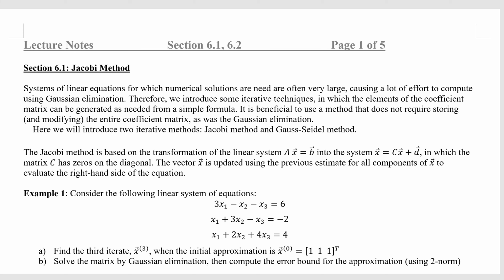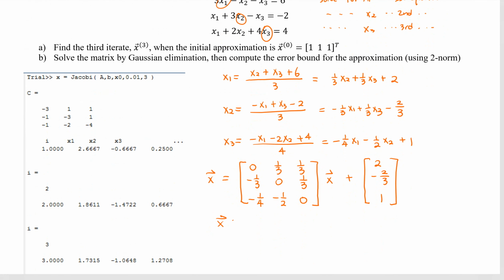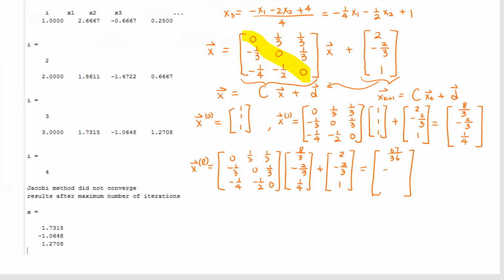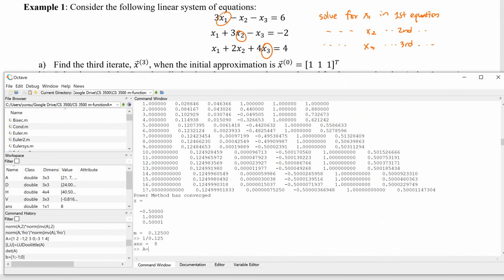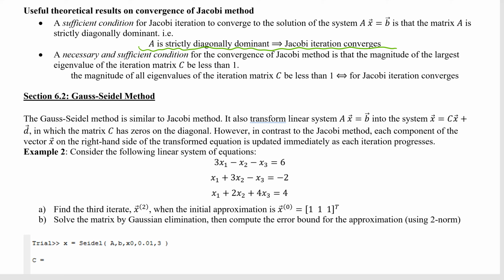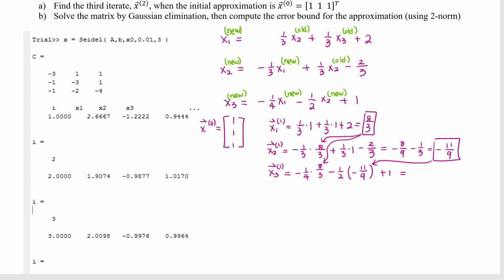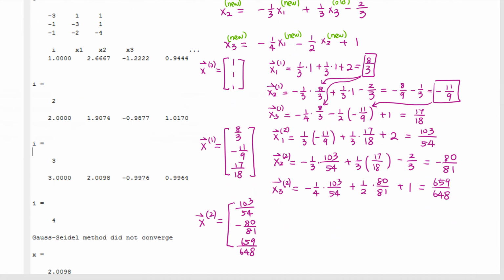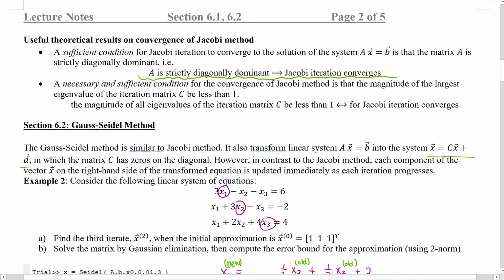3500 6 1a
6.1 Jacobi method